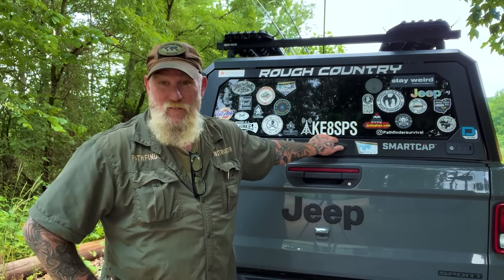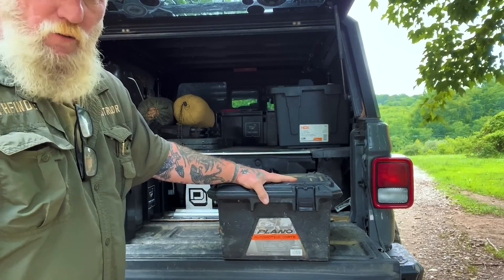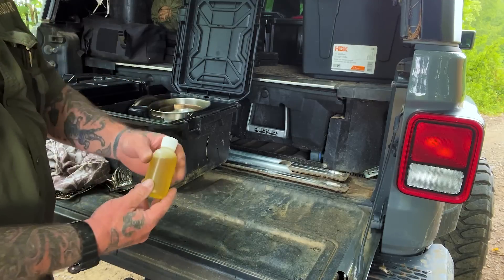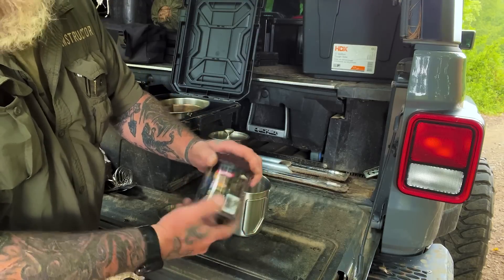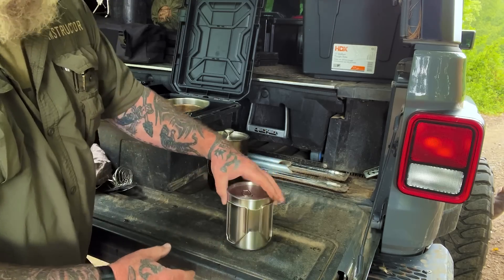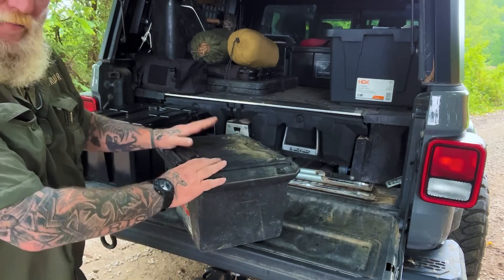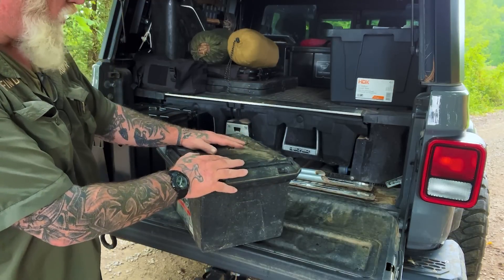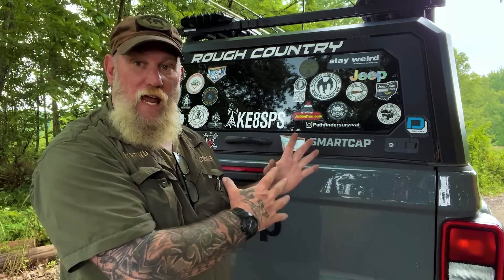Cook Kit Multi Person Camping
Camping Cook Kit

Selfrelianceoutfitters.com